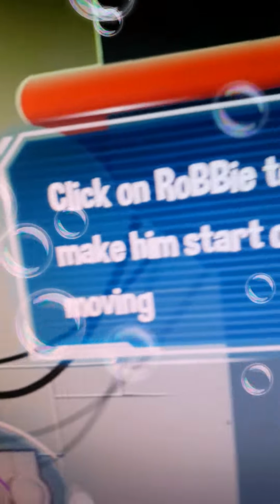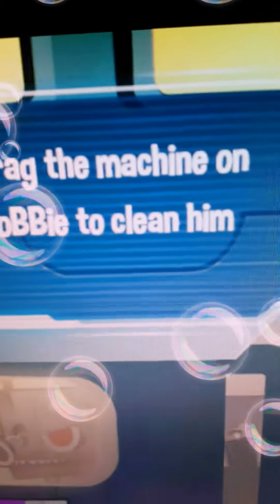1 lipca 2022